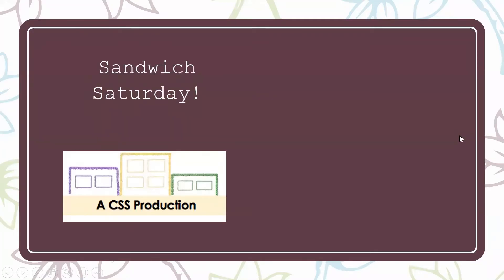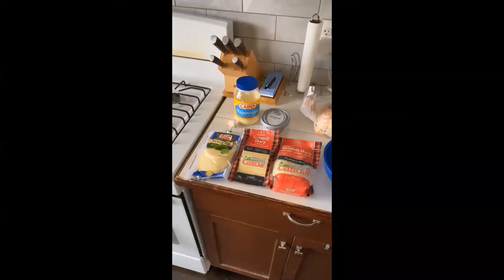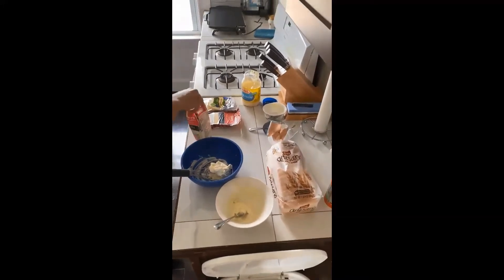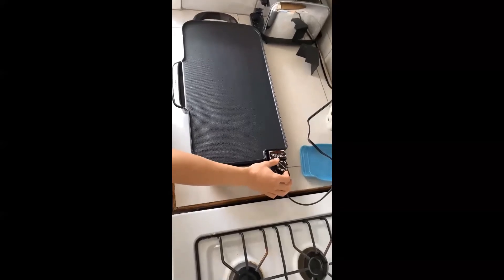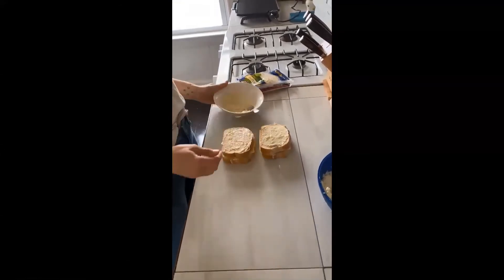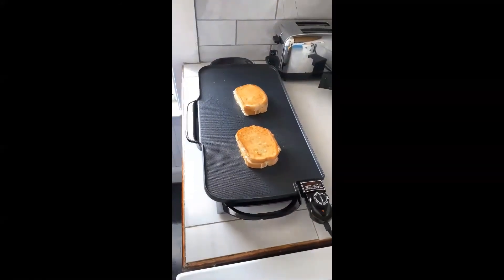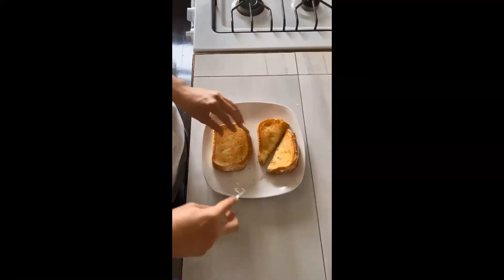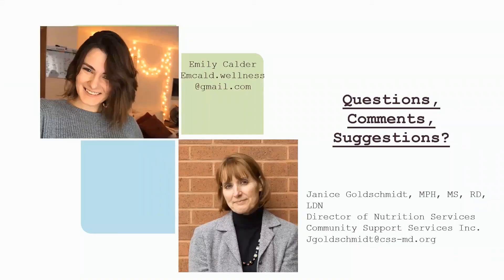Sandwich Saturday - Grilled Cheese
One of our dietetic interns, Emily, put together a video on how to make her favorite grilled cheese sandwich! Do you think you would try her sandwich?